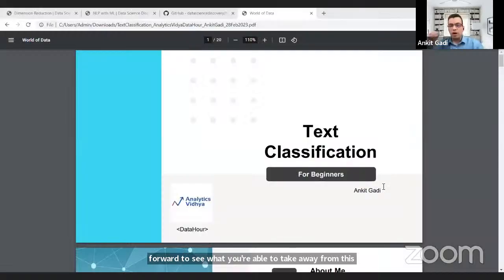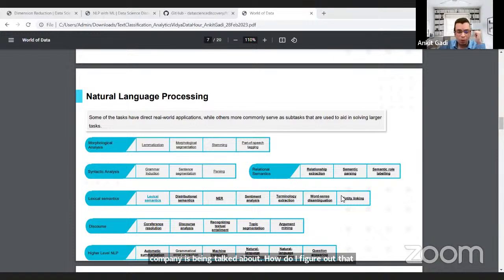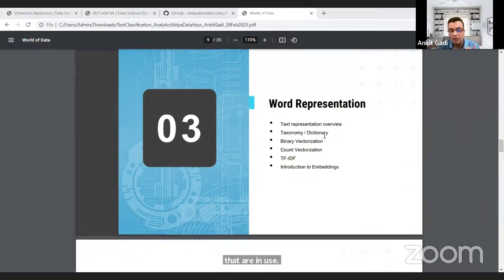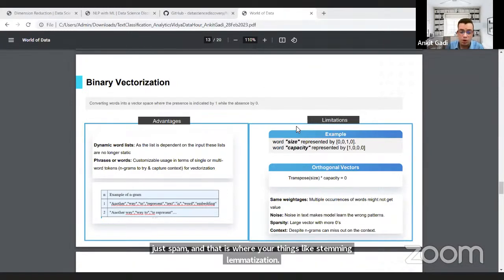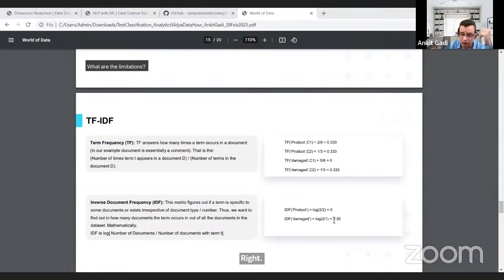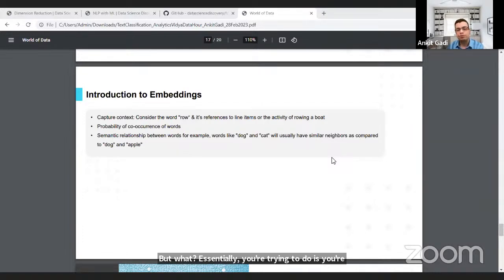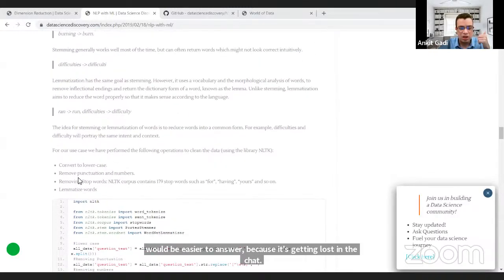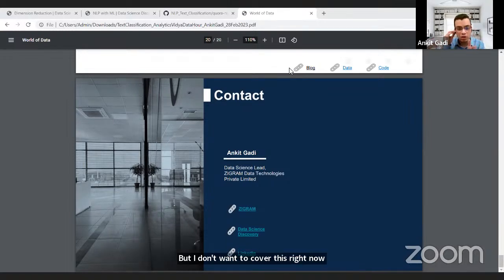Text Classification for Beginners | DataHour by Ankit Gadi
In this DataHour with Ankit Gadi, we will focus on fundamental NLP techniques. We'll begin with a brief examination of the typical obstacles faced in NLP, and then move on to a practical application of text classification. Our aim is not to achieve the optimal result, but rather to explore methods such as TF-IDF, count vectorization, and machine learning in NLP.